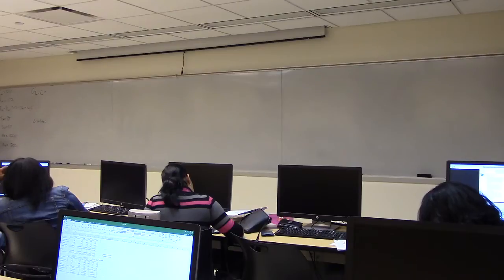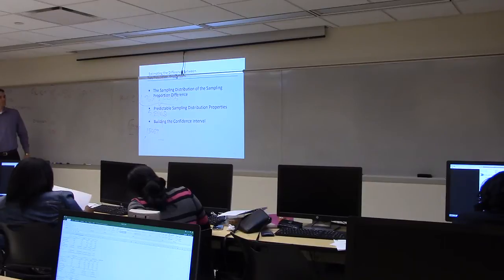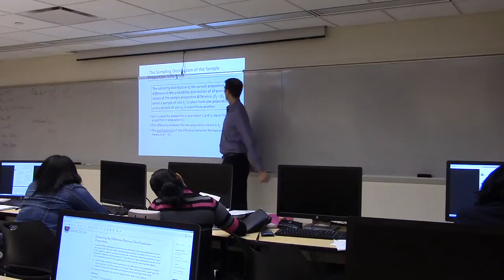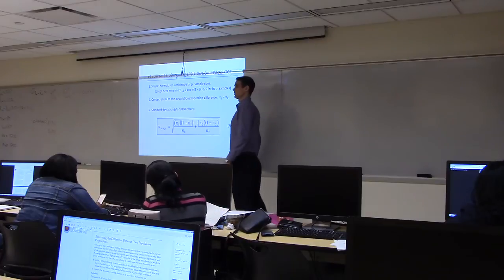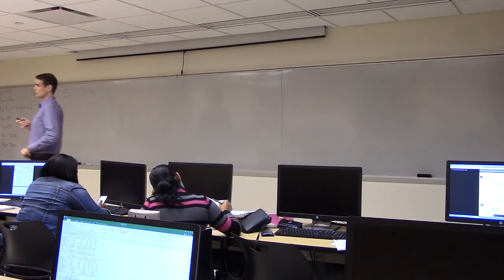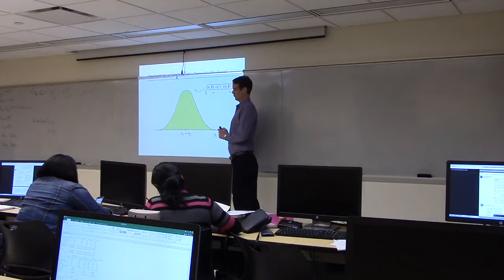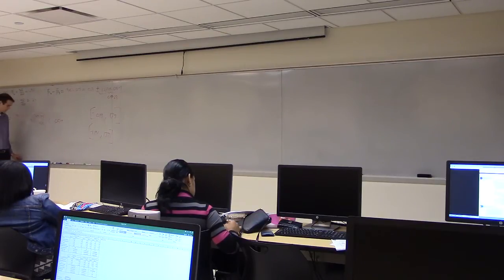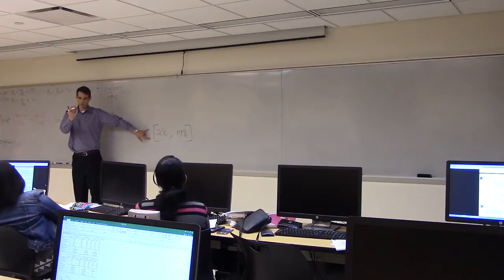Class 3, Part 3